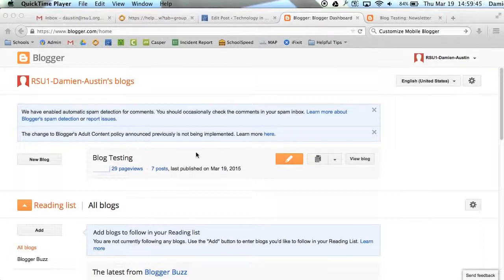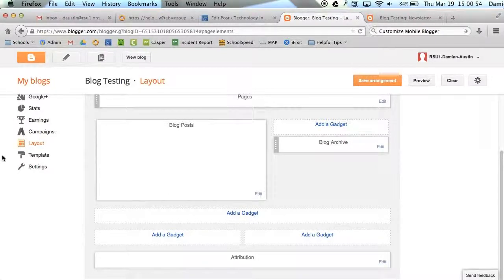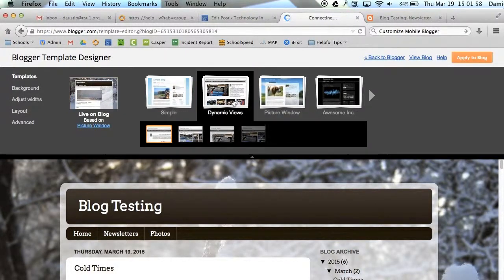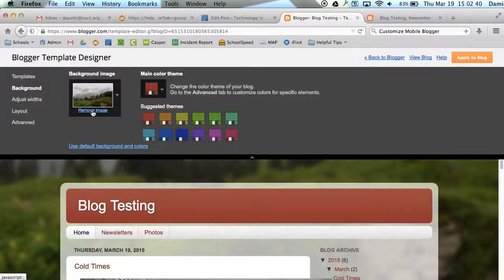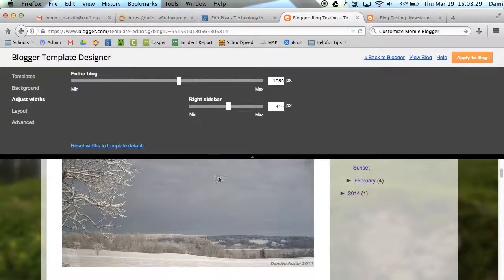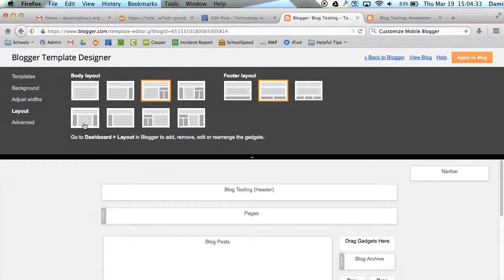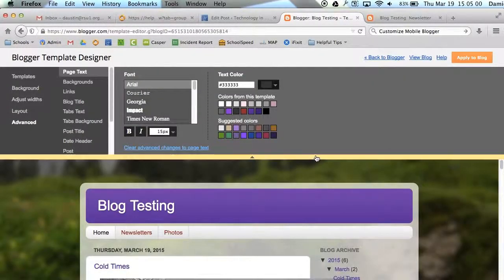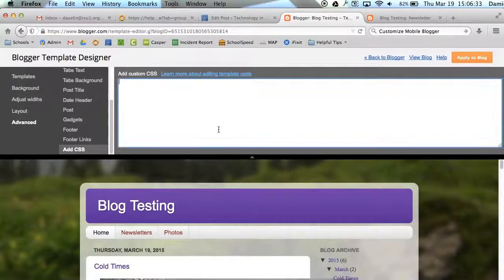How to Change Your Blog Look and Feel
This video demonstrates how to change the layout and coloring of you Blogger blog. For more information about Blogger or related services please take a look at out Channel.

to view the post that relates to this video.